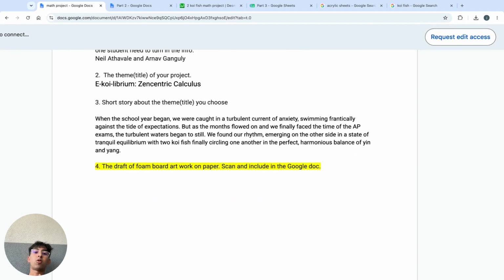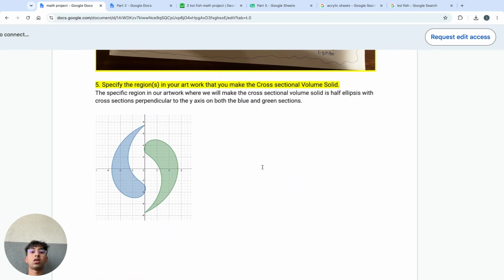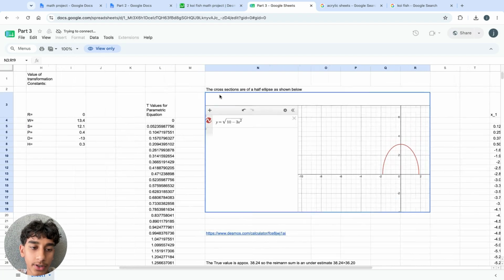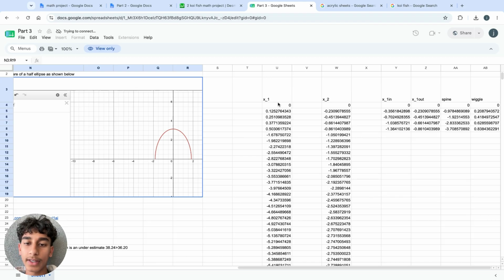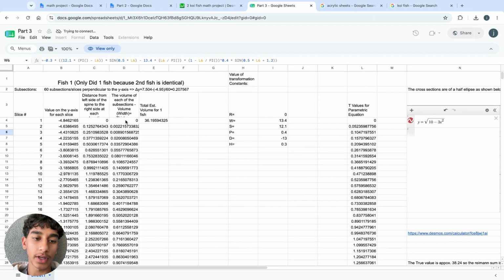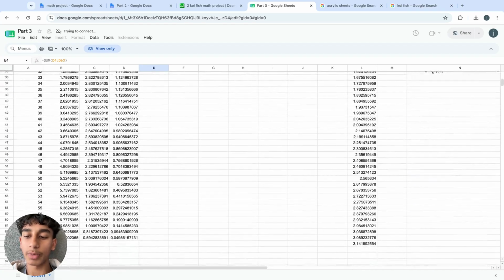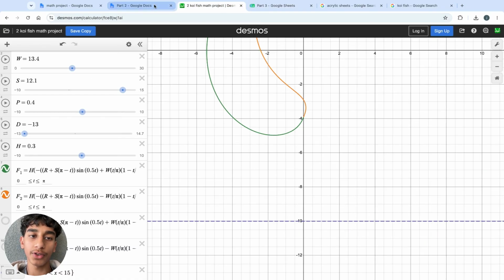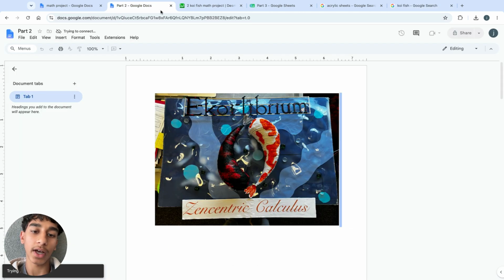AP Calculus AB Cross Sections Project